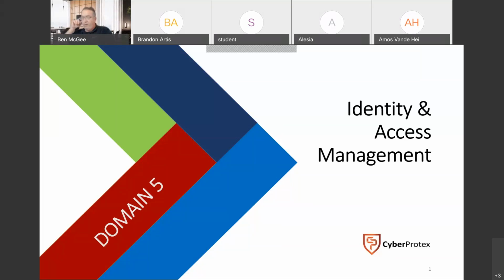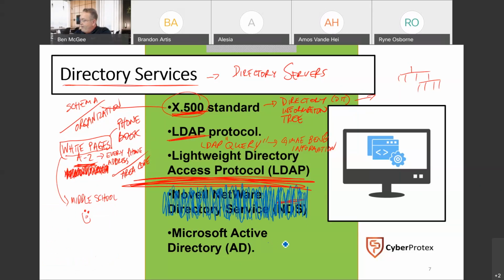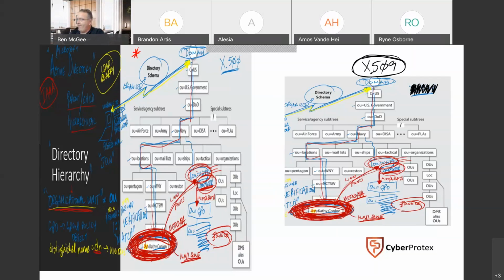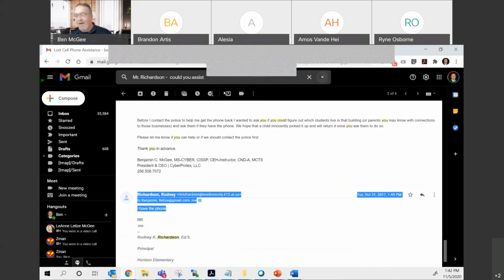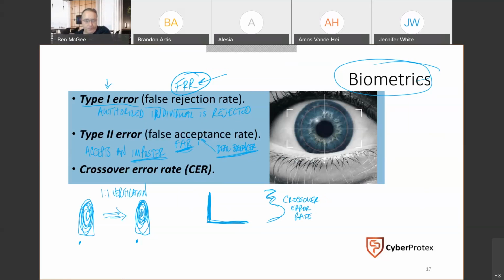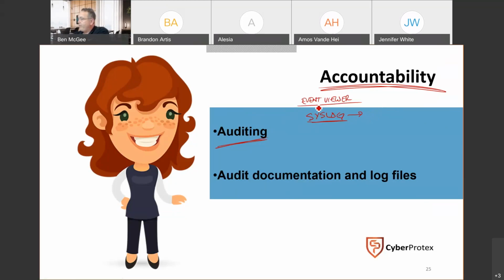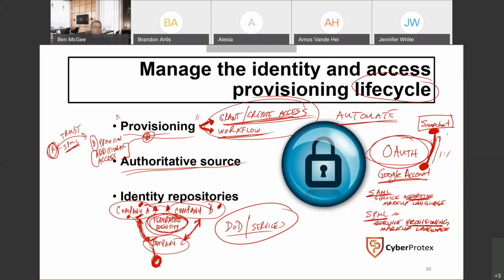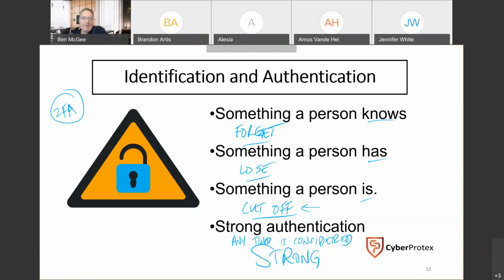Active Directory and Directory Servers